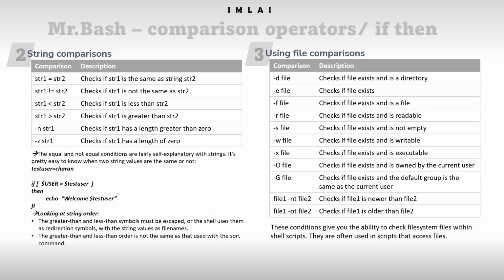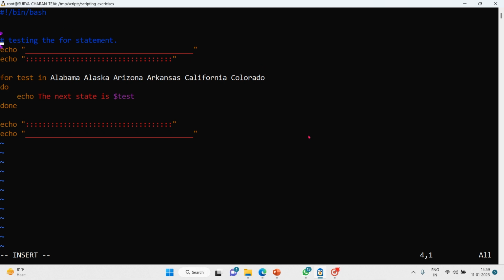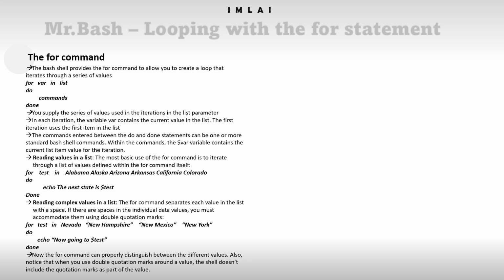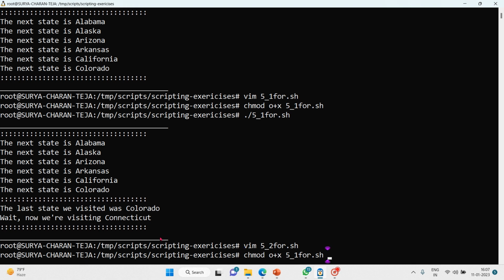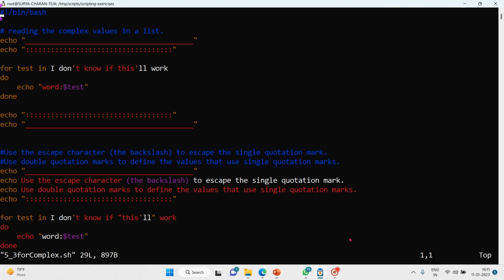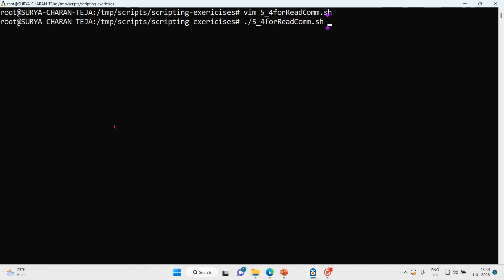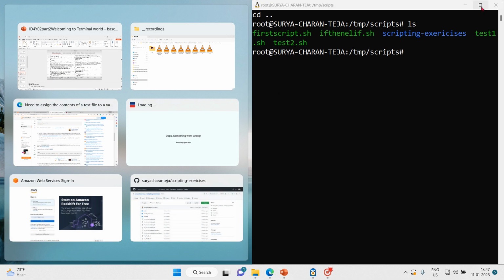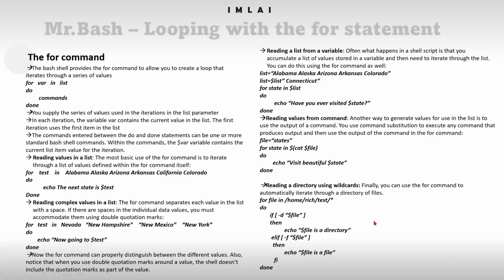7 for Loop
7 for Loop in Bash scripting